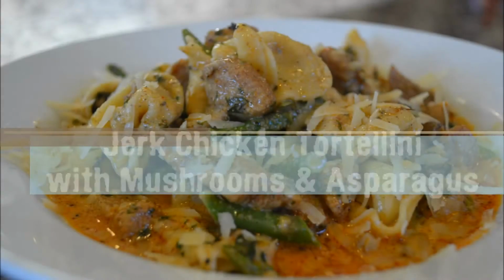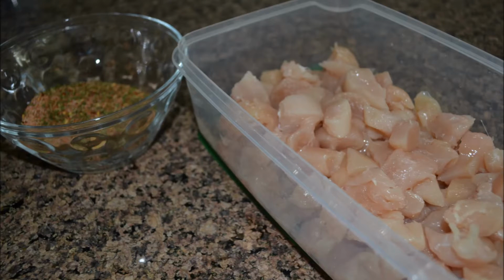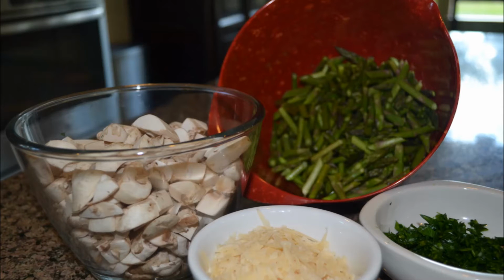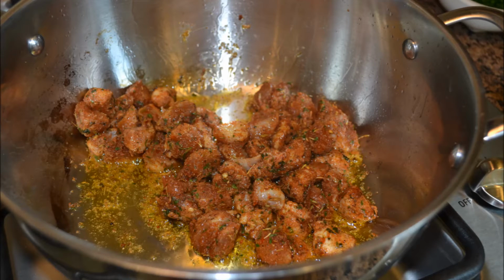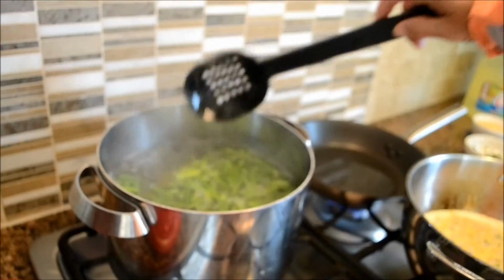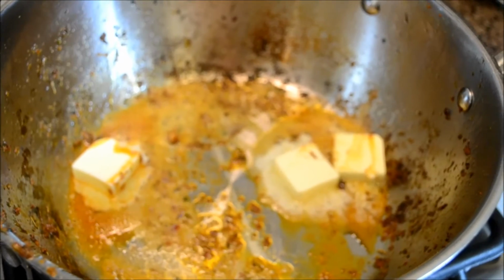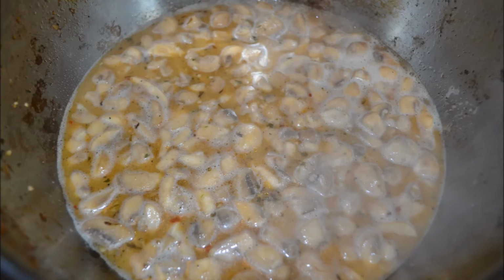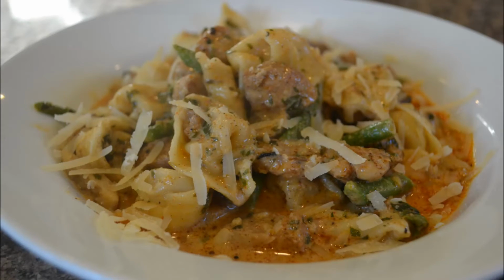Jerk Chicken Tortellini with Mushrooms & Asparagus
This Dish is Sure to Please!! Dynamic Flavor with a Jamaican Kick! Bonus! You'll only need to Dirty Two Pots to Make It! Don't Miss Our Behind the Scenes Fun at the End of the Video. Full Recipe Below:

2 pounds Fresh Chicken Tenders, Cubed into Bite Size Pieces
1/4 - 1/2 cup Jerk Seasoning (store bought or see my recipe)
Vegetable Oil
One Bunch Asparagus, Cut into Bite Size Pieces
4 Tablespoons Butter, Divided into 4 Pieces
8 oz. White Mushrooms, Sliced
2 Tablespoons Salt
2 Tablespoons Garlic, Minced (Fresh or Jarred)
1 Cup Heavy Whipping Cream
1/4 Cup White Wine
1/2 Cup Chicken Broth
1/2 Bunch Italian Parsley, Minced
One Large Package Cheese Tortellini

Earlier in the day, place your cubed Chicken chunks into a container and add the Jerk Seasoning. Stir to coat all of the pieces well. Cover and refrigerate for at least an hour.

When you're ready to cook, start by boiling water in large pot filled 3/4 of the way up. Add the Salt. Set your oven to warm (or the lowest setting). In a separate large pot, add a couple of tablespoons of Vegetable Oil over medium-high heat. Once hot, add your Chicken, stirring frequently and cook through (3 minutes or so). Don't crowd your pot, you may need to work in batches. Your Chicken chunks should be firm and the meat should be white throughout. Transfer the chicken to an oven safe bowl and keep warm in your oven.  Don't wash all that spicy goodness out of the pot!!

If your water is boiling in the other pot, add your Asparagus. Boil for approximately 3 minutes. If you've got hefty stalks, add a minute or two. Your Asparagus should be vibrant green and firm...not sad and mushy. Reduce the heat to low and using a slotted spoon, remove the Asparagus and put into a bowl. Don't dump that water! You'll be using it to boil your Tortellini. Don't worry about the fact that the water is green. Green = Flavor (in this case).

In the same pot used to cook your Chicken, melt the Butter. Add the Mushrooms and cook until soft, five minutes or so. Add the Garlic and cook, stirring around, for about a minute. Add the White Wine and cook down...a few minutes should do the trick. Add the Cream and the Chicken Broth, reduce to medium-low and allow to simmer. Stir occasionally.

Return your pot of green water back to boiling. Cook your Tortellini according to the package instructions. While your Torts are cooking, add the Parsley, Cooked Chicken and Asparagus to the saucy pot. If you're feeling extra fancy, put a stack of bowls in your oven once you've turned it off. Stir well to combine flavors. Once your cute little Tortellini's are done, drain them and add them to the saucy Chicken pot. Off the heat and stir to combine. If you're wanting something extra creamy, feel free to stir in some Grated Parmesan Cheese.  Serve in bowls topped with a little freshly grated Parmesan Cheese. Wowzers!!

Delish Jerk Seasoning
1 Tablespoon = Garlic Powder
2 Teaspoons = Cayenne Pepper + Dried Parsley + Dried Thyme + Onion Powder + Sugar + Salt
1 Teaspoon = Ground Allspice + Paprika
1/2 Teaspoon = Black Pepper + Crushed Red Pepper (Flakes) + Ground Nutmeg
1/4 Teaspoon = Ground Cinnamon

Mix the ingredients in a bowl. This yields about 1/2 cup. If you want to kick up the heat, add another teaspoon of Cayenne Pepper. If you aren't a fan of Nutmeg (very fragrant and a dominating flavor), you can reduce it by half.